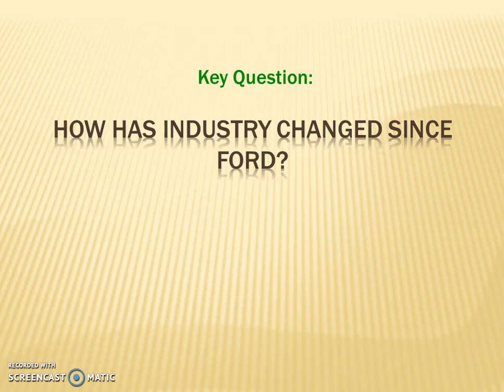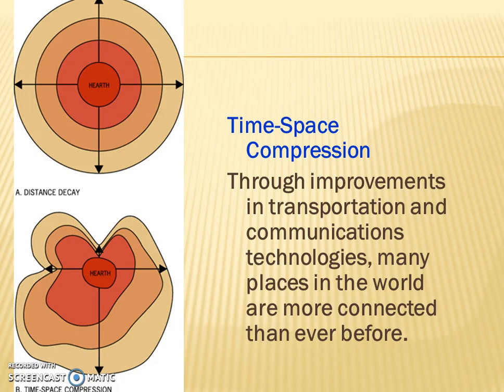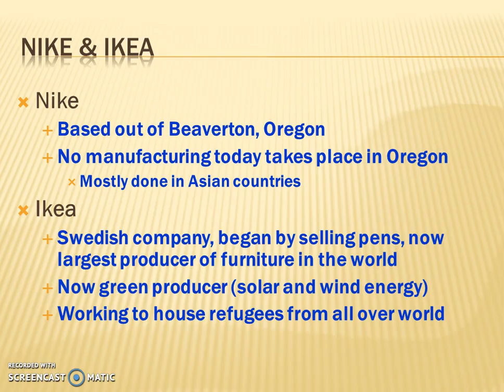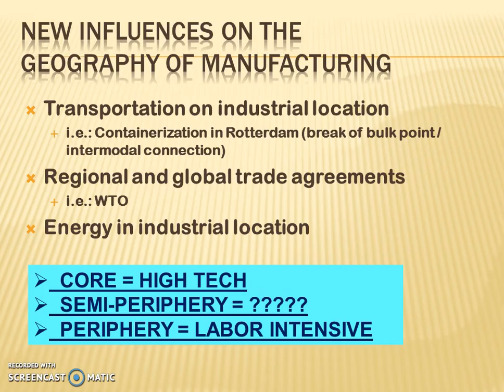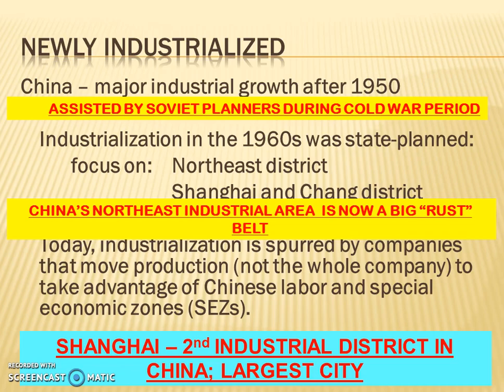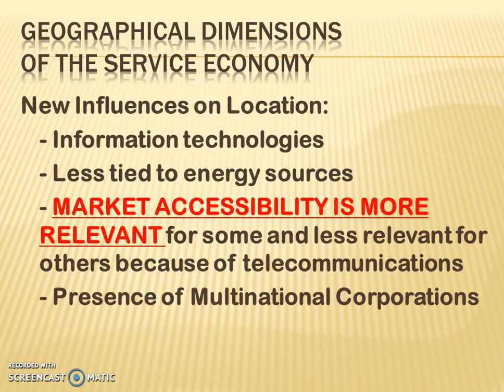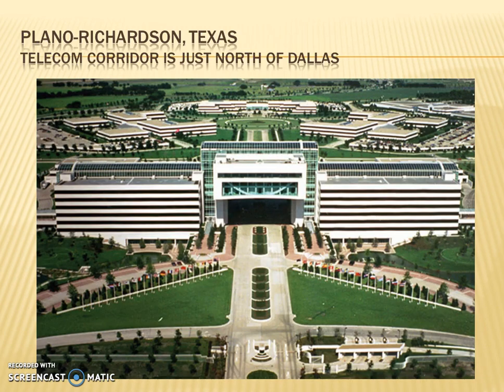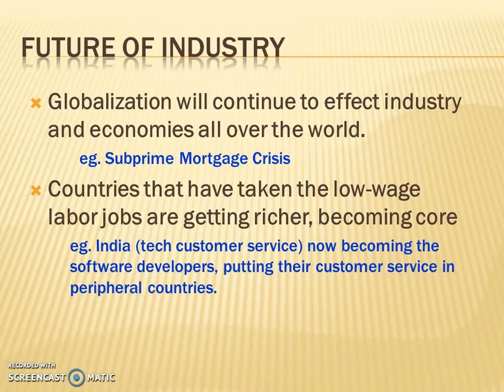Ch. 12 Industry UPDATED Part 2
Ch. 12 Political Geography Video Lecture
Adapted from: Human Geography: People, Place and Culture
By deBlij, Murphy, Fouberg
PowerPoint adapted from 8th and 11th ed. of book, Wiley Publishing